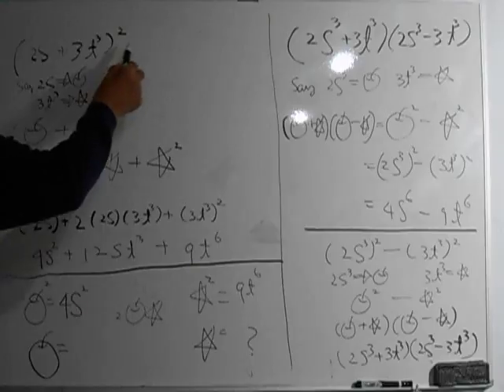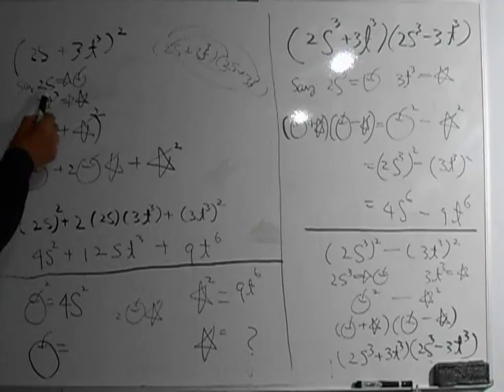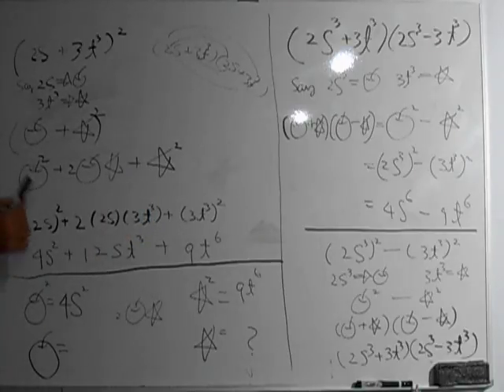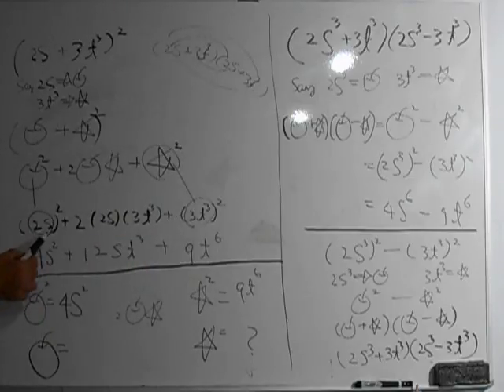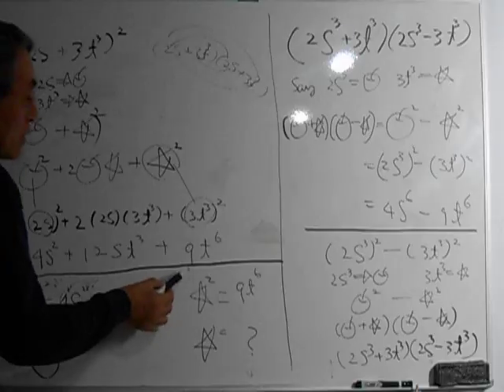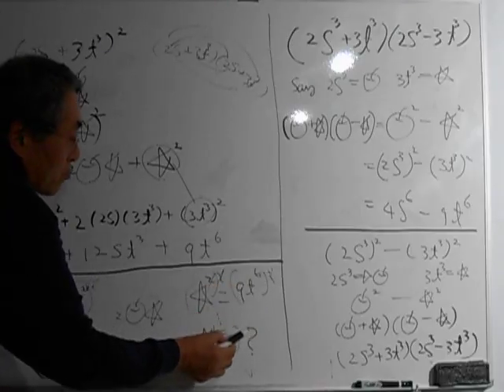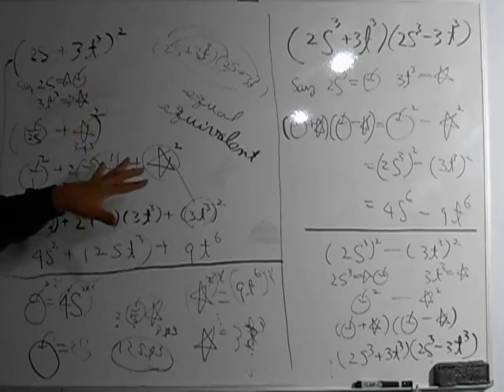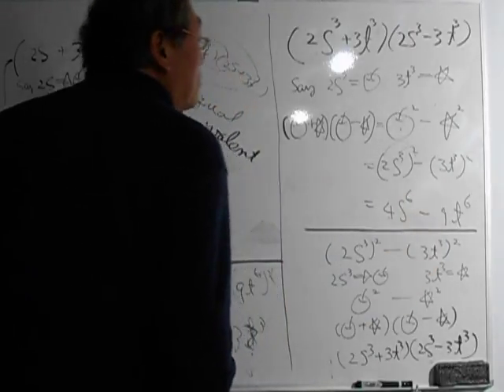8/100 .최수현과학학교, 인수분해,sat단어, 토플단어.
최수현과학학교,  인수분해,sat단어, 토플단어.